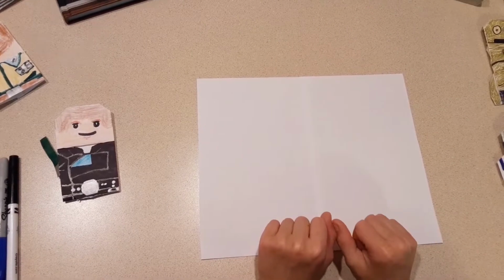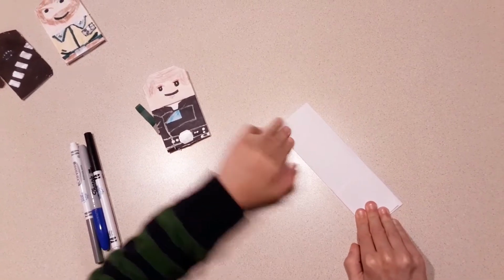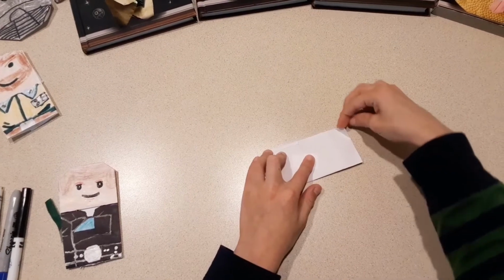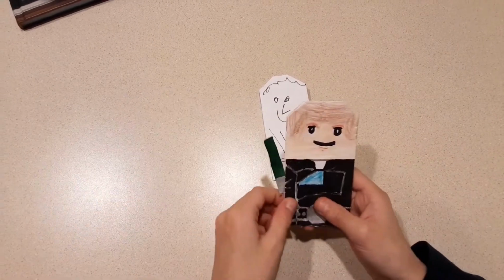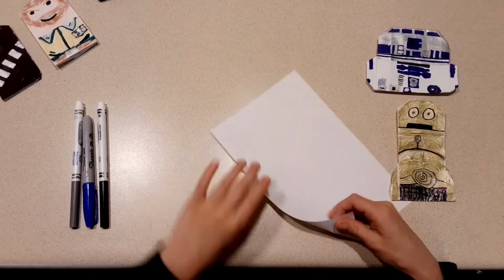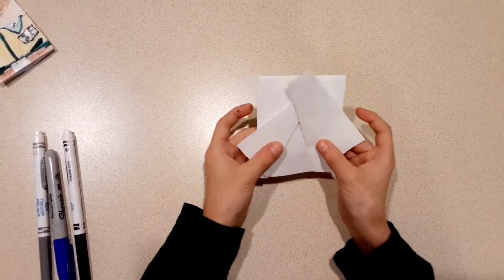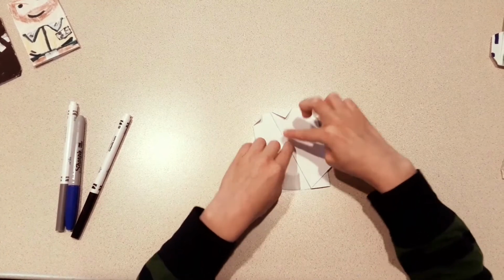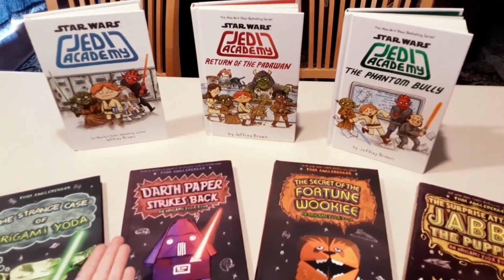Star Wars Origami Tutorial